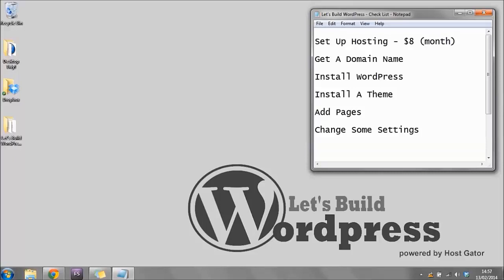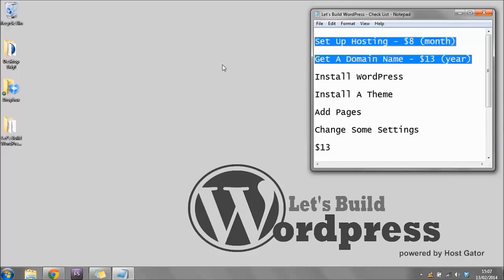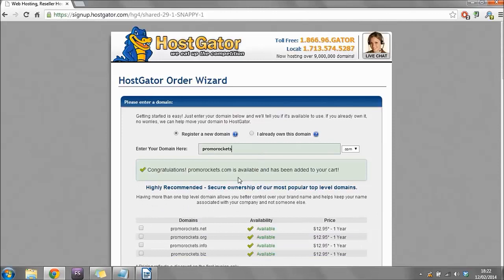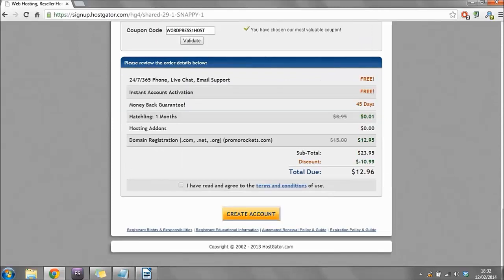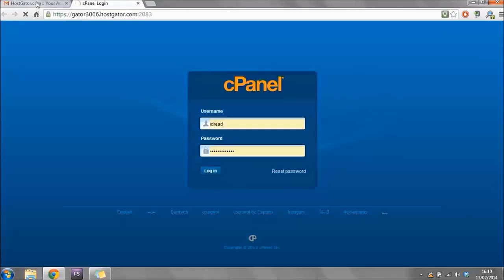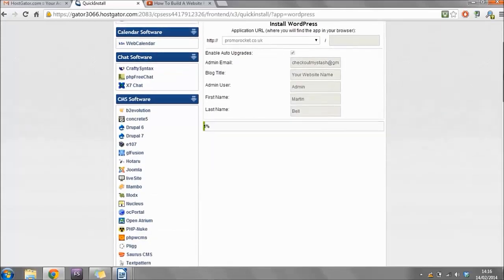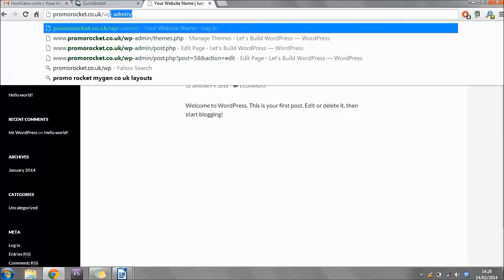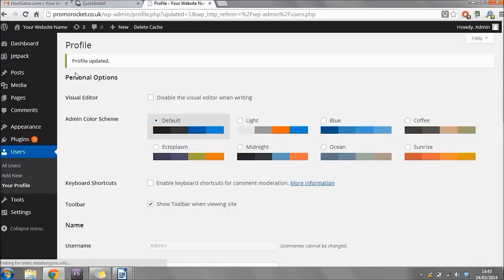**Unlisted** How to Install WordPress on Hostgator (Web Hosting)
How To Install WordPress on Hostgator

This video will show you how to install WordPress on your own hosting account. The following will be covered in this video -
1. Getting A Domain Name (from HostGator).
2. Signing Up for Hosting (with HostGator).
(I show how to get your first month for 1 penny!)
3. Installing WordPress on your new domain.
4. Signing into WordPress.
5. Changing Your WordPress Password.

Once you have followed the steps outlined in the video you will have a fresh WordPress install to work with!

BEST WP TUTORIALS & VIDEOS